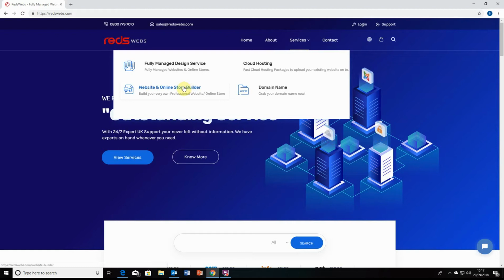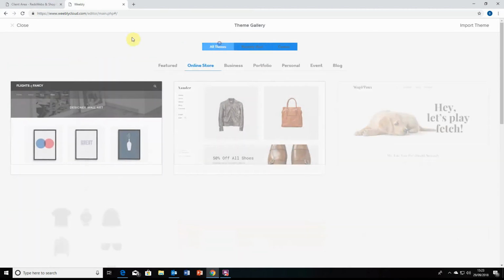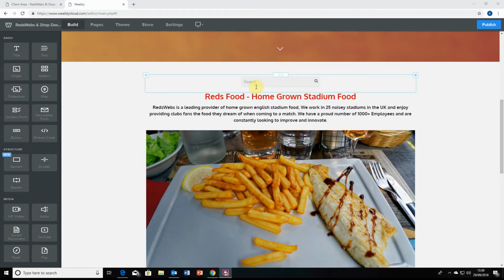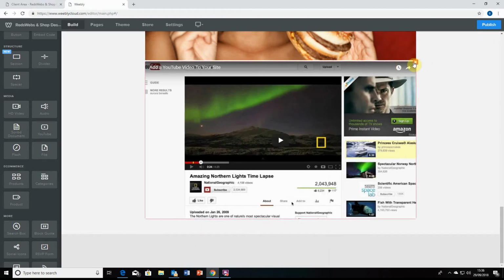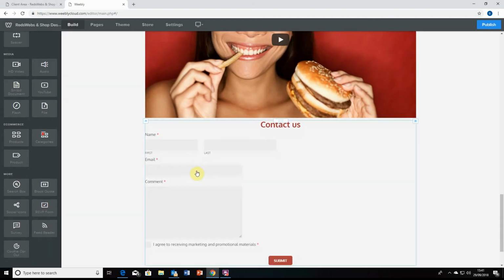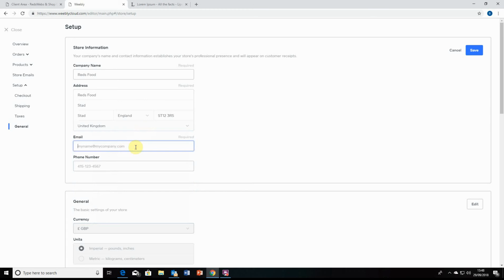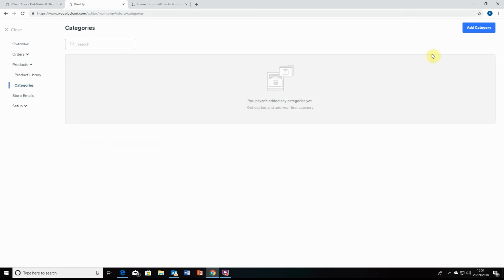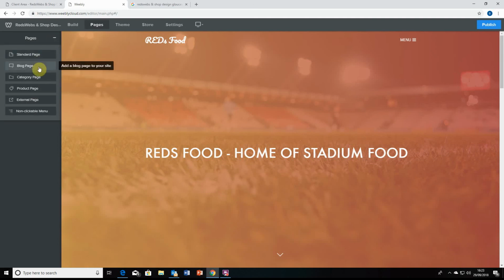How to build a proper Website with a Builder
How to build a proper professional website with a Website/ Online Store Builder